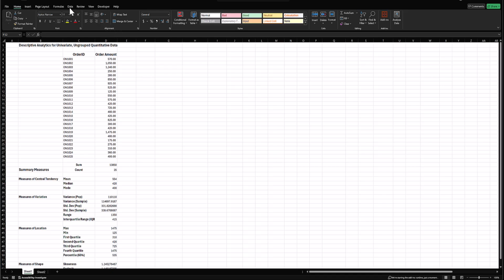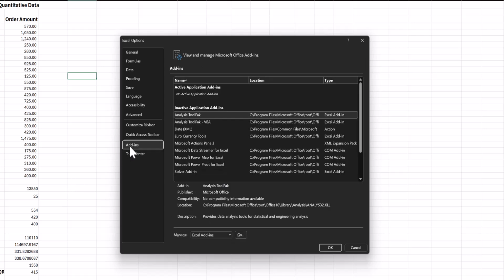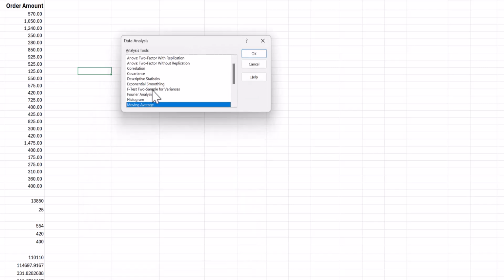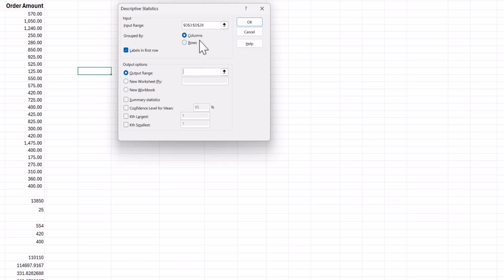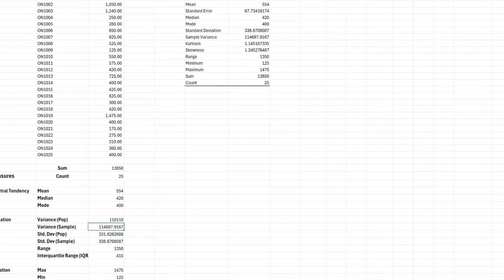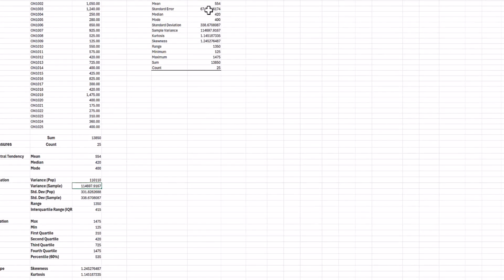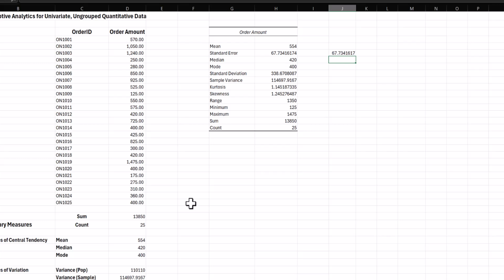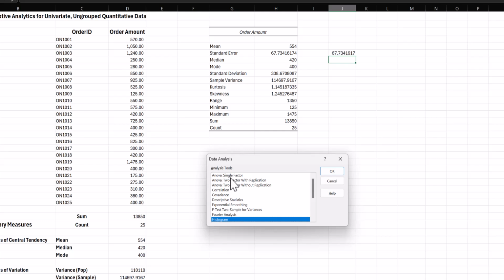Descriptive Analytics for Univariate Quantitative Data Using the Data Analysis Pak in Excel by Dr. A